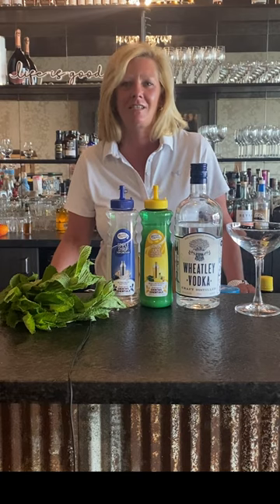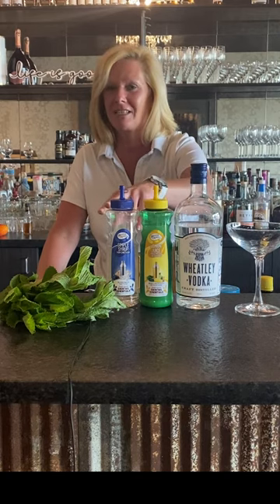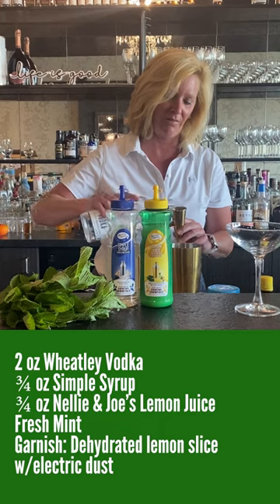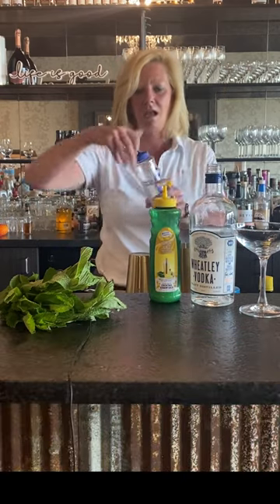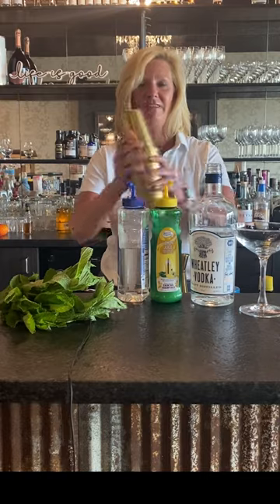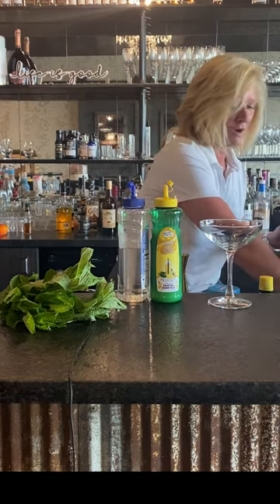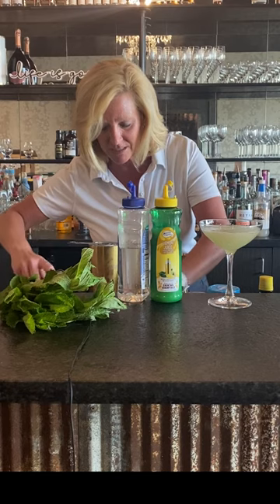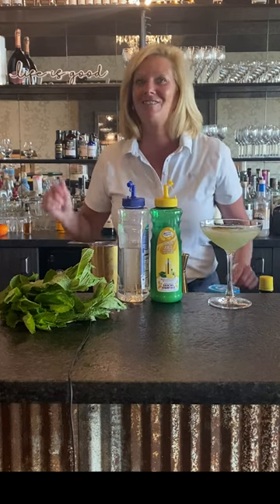Electric Slide Cocktail Recipe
Cocktail Christy Electric Slide Cocktail Recipe
2 oz Wheatley Vodka
¾ oz Simple Syrup
¾ oz Nellie & Joe’s Lemon Juice
Fresh Mint
Garnish: Dehydrated lemon slice w/electric dust